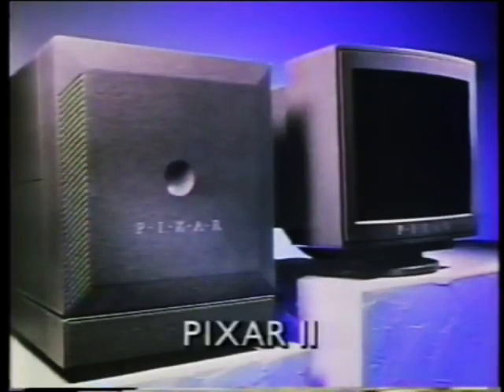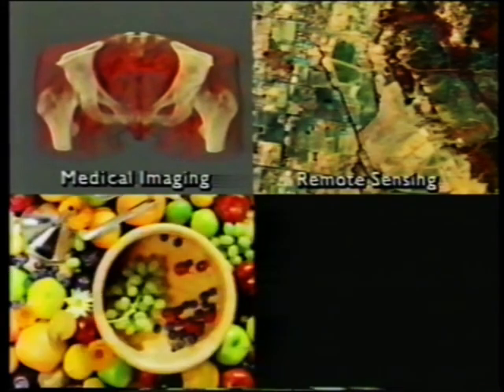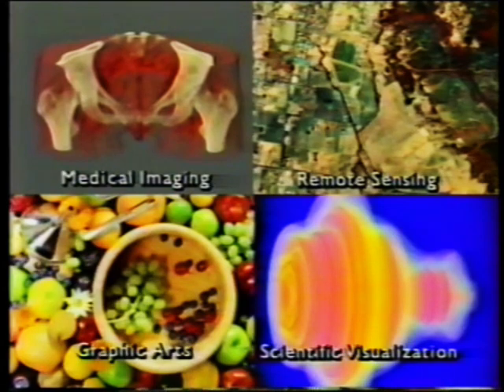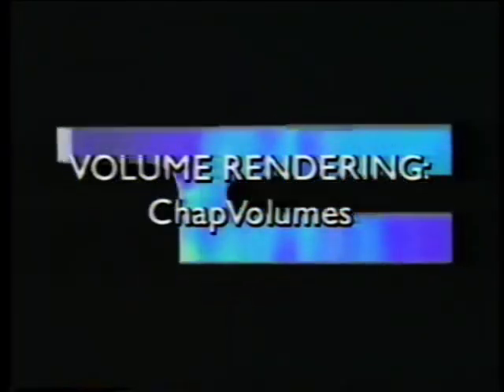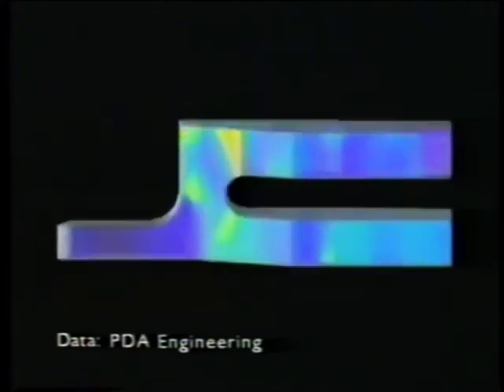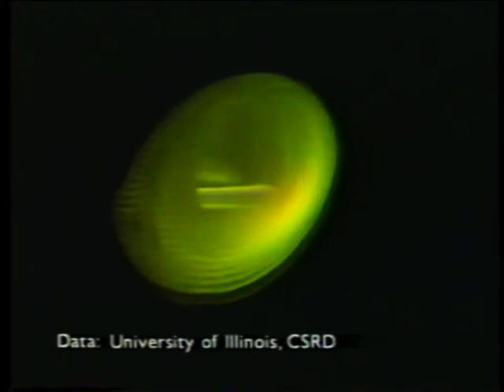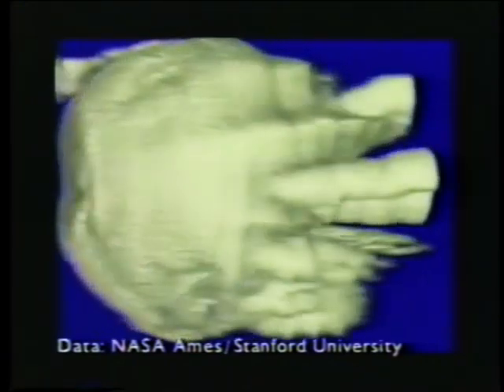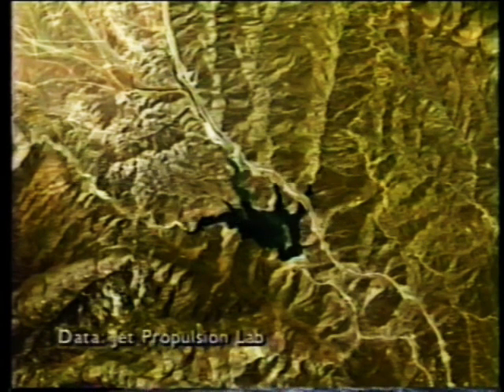Pixar - Image Computer Demo Reel (1988)